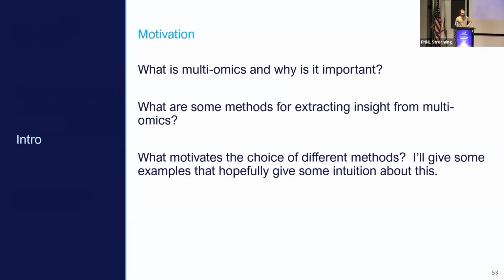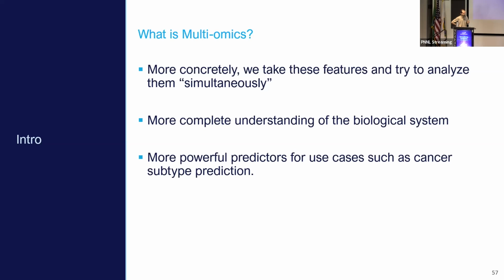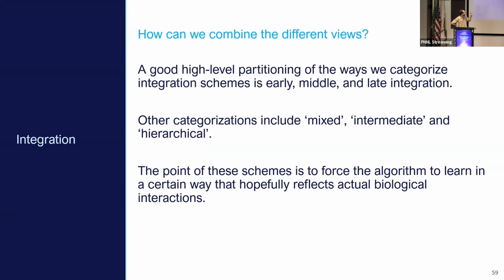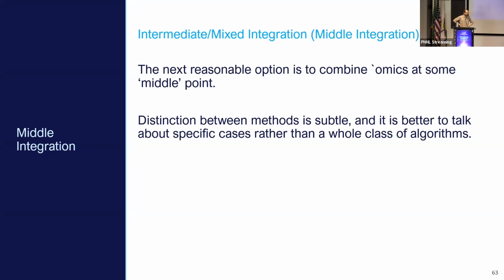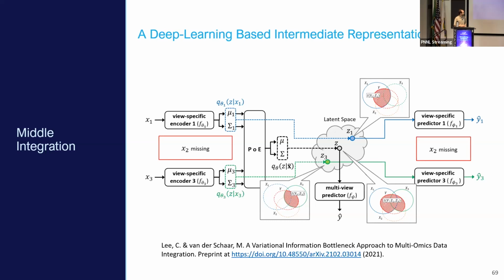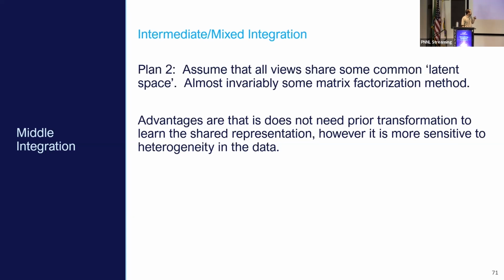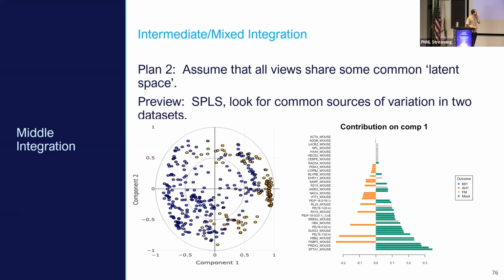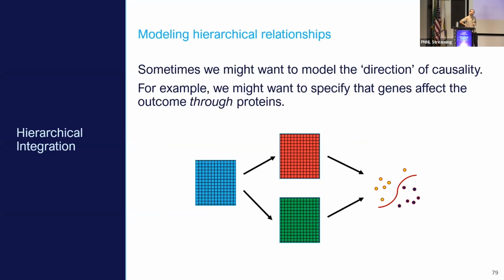The What and Why of Multi-Omics Integration | 2023 EMSL Summer School, Day 5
Daniel Claborne, a data scientist at Pacific Northwest National Laboratory presents a lecture on multi-omics integration for EMSL Summer School 2023.